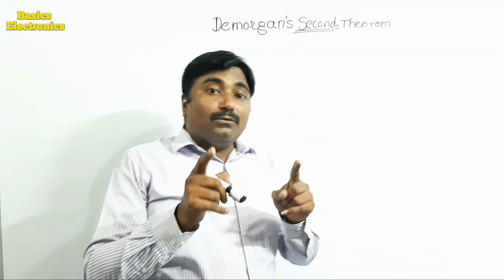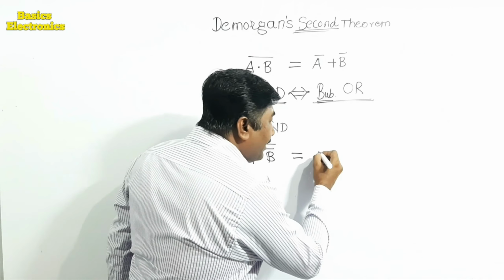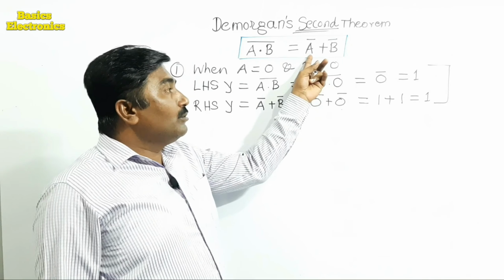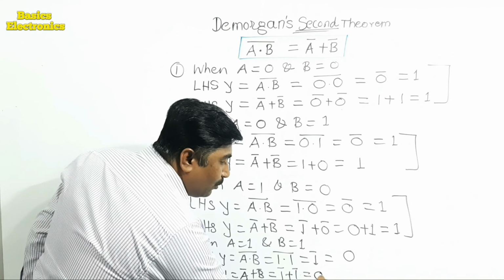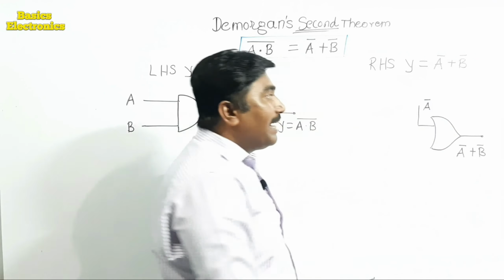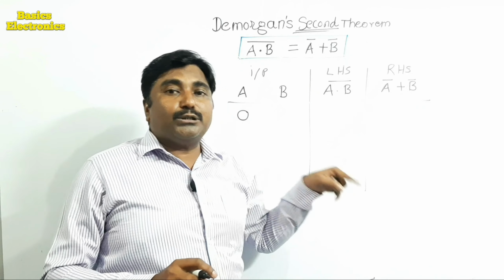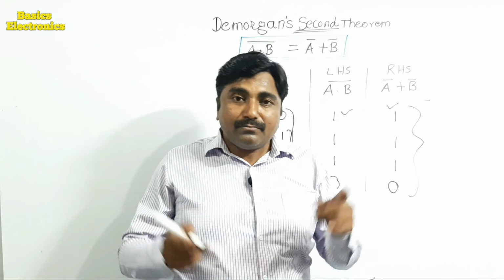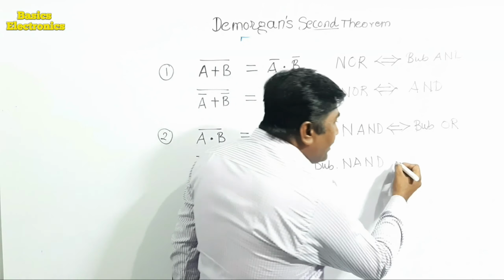Demorgan's Theorems explained with proof and logical diagram in easy way Part 2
When we deal with logic, we actually face a two-valued question. Its answer will be either in YES or NO! The English mathematician George Boole assigned two symbols to two possible answers/solution: Yes = 1 and No = 0. This is called the method of reasoning to answer a two-valued* question. Thus, Boolean algebra is mainly used in digital circuits to manipulate, design, and analyze the working of electronic circuits in terms of high or low, 1 or 0, yes or no, true or false, etc.
In this video, Demorgan's theorems are discussed in simple and easy language. This is very important for students of physics, electronics, and computer science students. The questions are asked on Demorgan's theorems to prove as well as the questions are asked on Demorgan's theorems in JEE and Gate Examination.
There are two Demorgans theorems
The first theorem states that the complement of a logical sum is equal to the product of the logical complements.

The second theorem states that the complement of a logical product is equal to the sum of the logical complements.